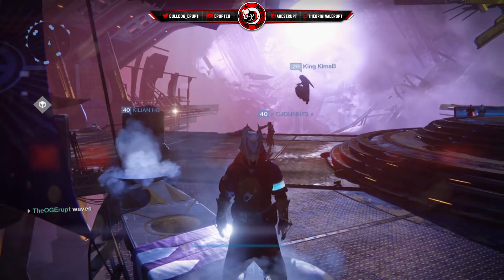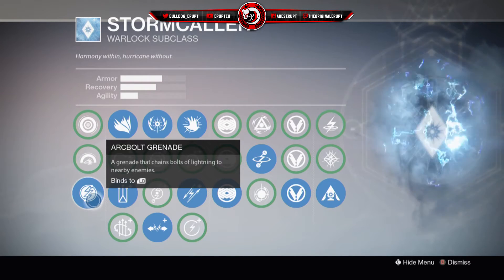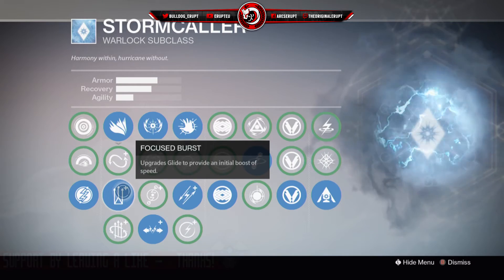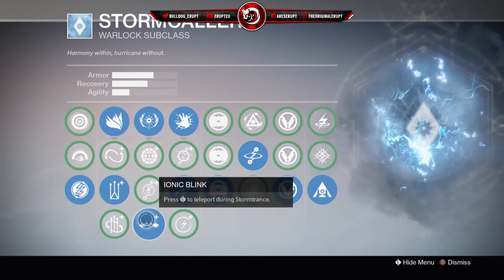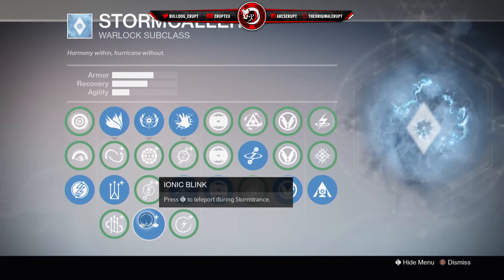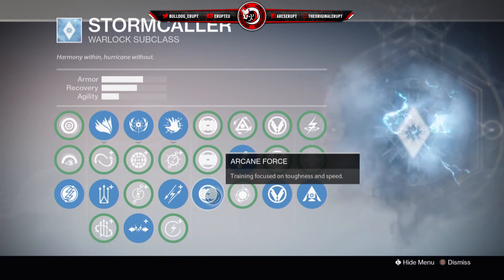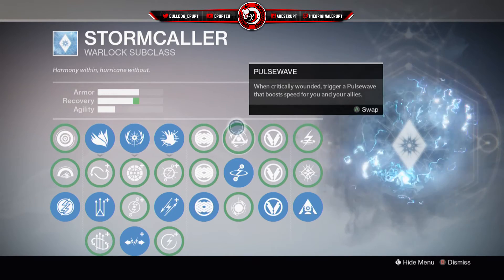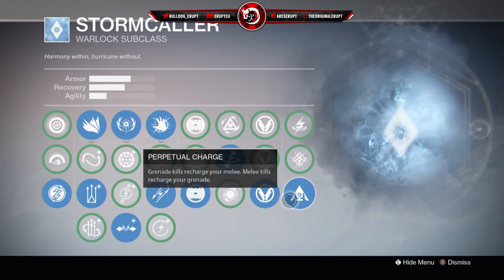BEST STORMCALLER BUILD PVP - Warlock Stormcaller Crucible Build ( patch 2.3.0 ) Destiny Gameplay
Here I show you my best stormcaller character build ! Any opinions are appreciated in the Destiny community !

Erupteu Links -